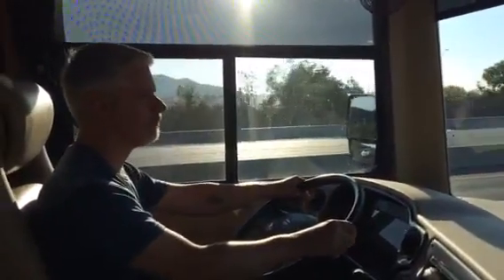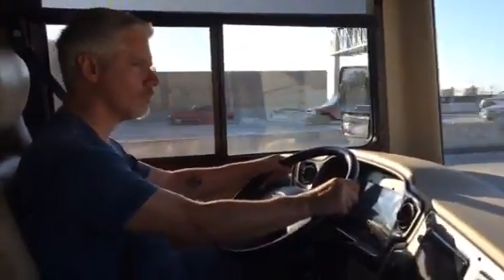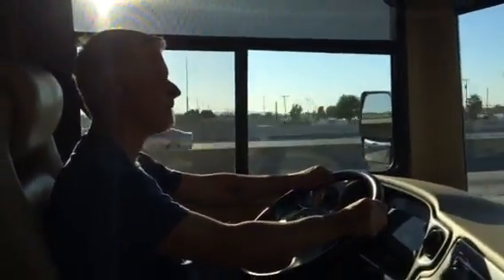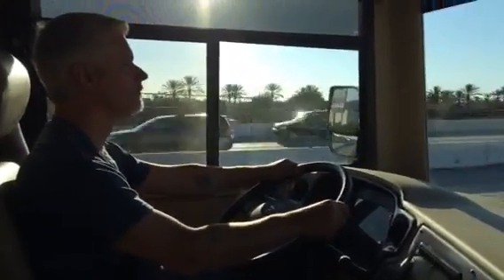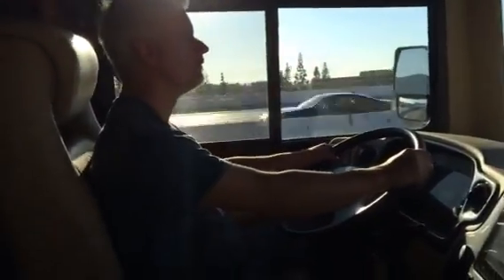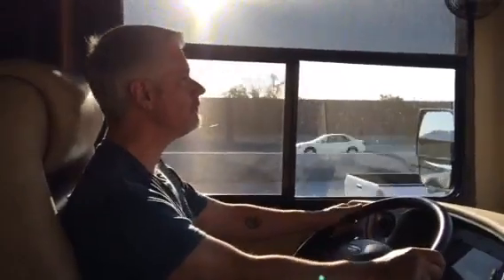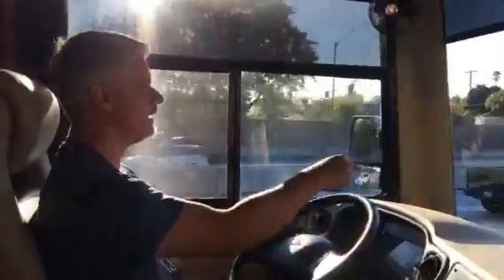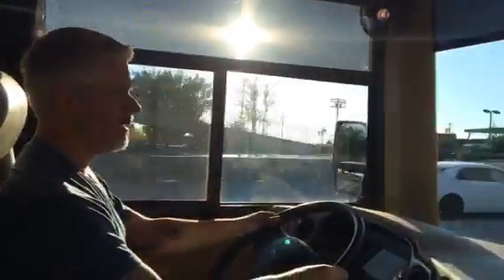What to expect when you take delivery of your new RV motorhome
We bought our 2016 Tiffin Allegro 31 SA in November 2015.